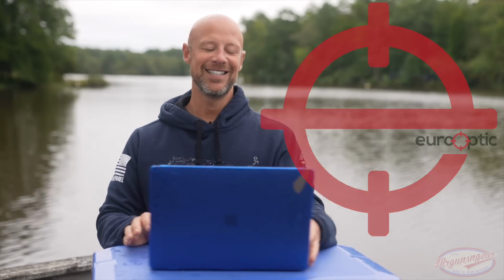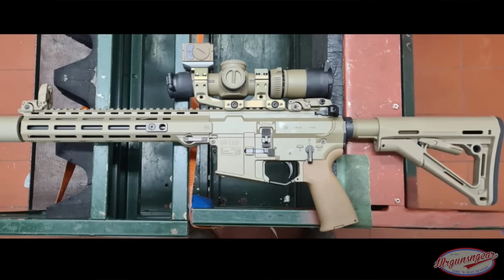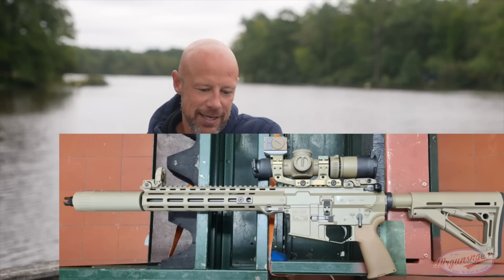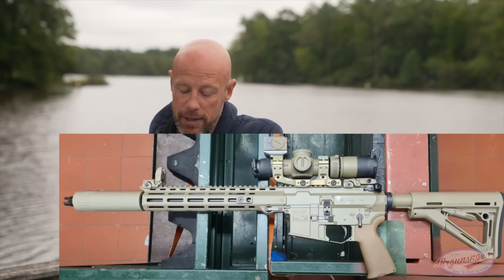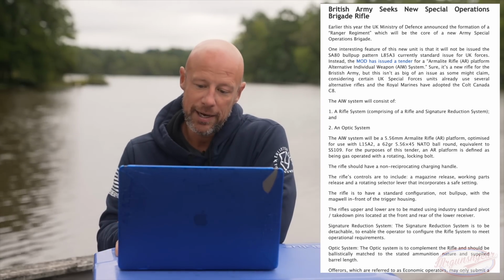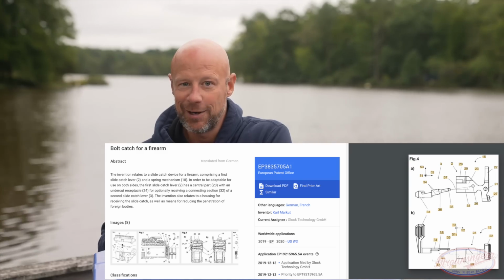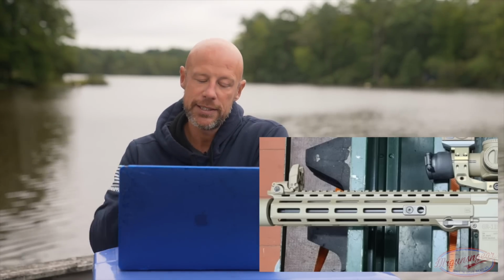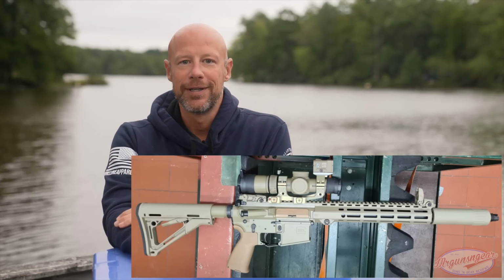Breaking: Glock AR-15 Photos Have Been Leaked!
Photos of Glock's AR have leaked online.   Are they real?  Let's find out!

Email sign up:
Mrgunsngear.com
MRGNG.org